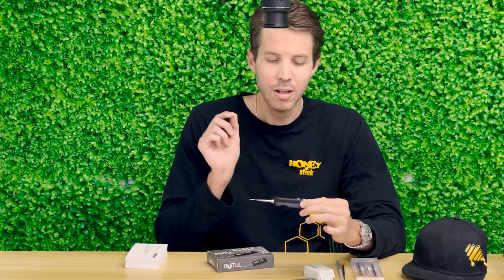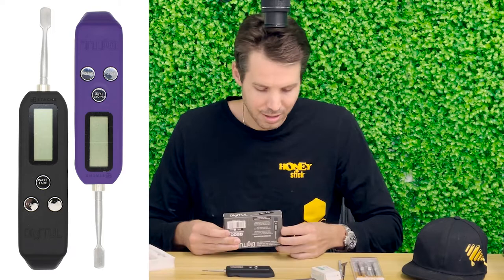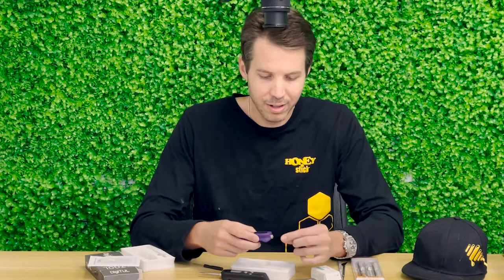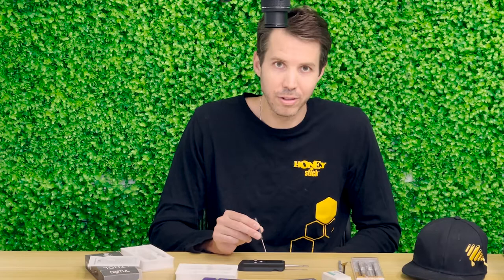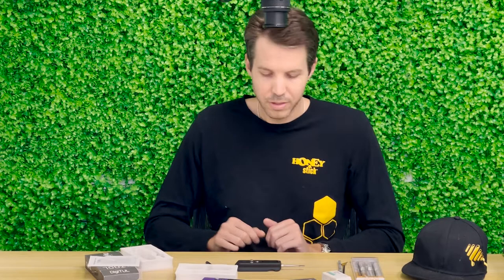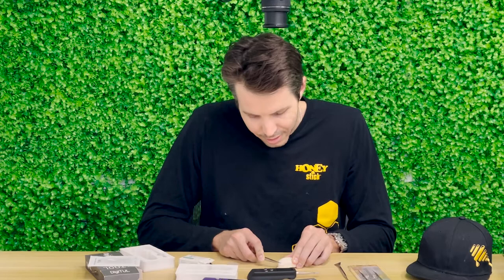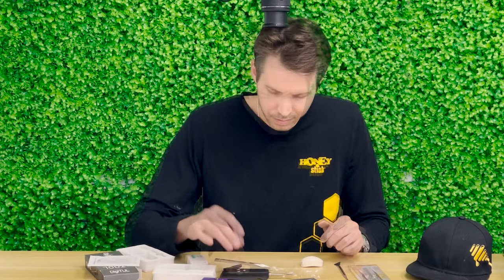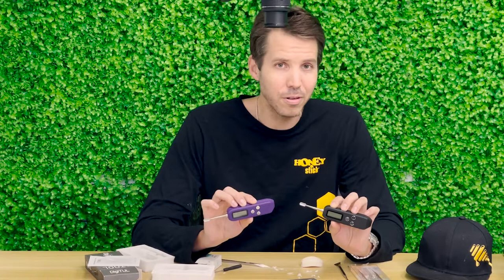Weigh Out your concentrates! Best Small Digital Scale with Scoop - DigiTul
The DigiTul is the most convenient scale on the market, its patented design allows you to weigh out your concentrates or anything very small with pinpoint accuracy. The unique feature of this scale is the part doing the weighing is actually a Scooper/Shovel or in other words a modified dab tool. This makes this the perfect small Scale that allows you to scoop up whatever you are weighing, weigh it and then move it back without loss or needing to transfer it from storage to scale. This scale is fully digital and has a range of .05Grams to 200 Grams, can weigh in Grams, Ounces, Grains, or Carats has a hold function, and can self-calibrate. This is perfect for all people who are consumption conscious, need extreme accuracy in measuring small particles, or people practicing micro-dosing. The DigiTul needs a AAA battery and is available in Black or purple.

The DigiTul is the best small digital scale for measuring out small particles.

Shop for the DigiTul, dab pens, wax carts, or vape battery with Dan’s discount! Enter HONEY420 to save 25% on your entire purchase!

😎 Vape Responsibly and STAY LIFTED! 💨💨💨